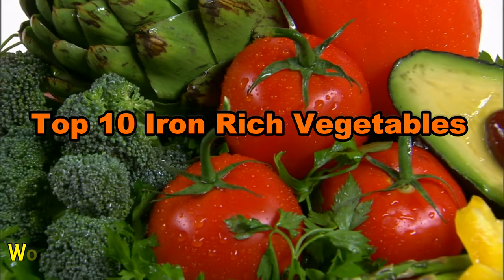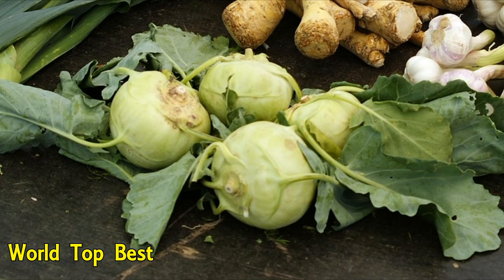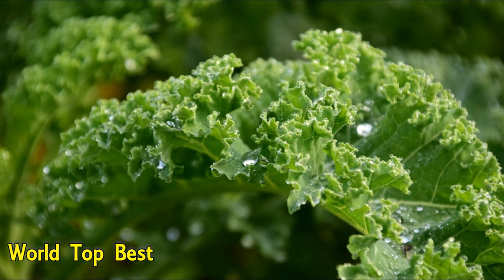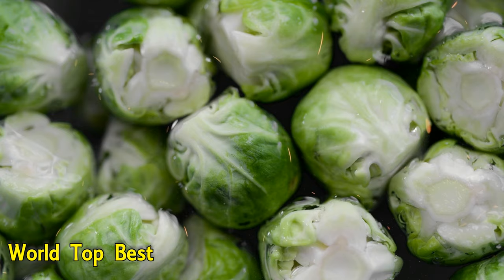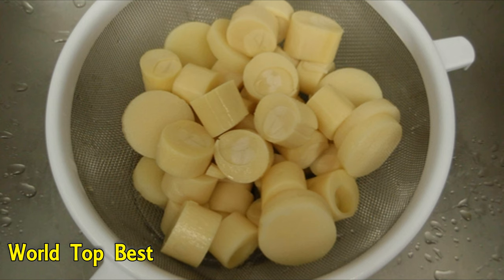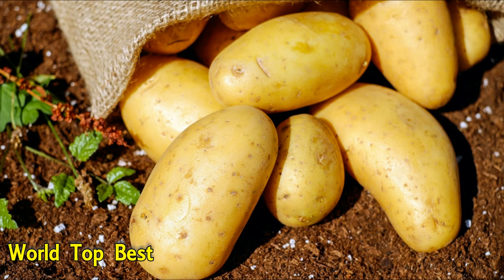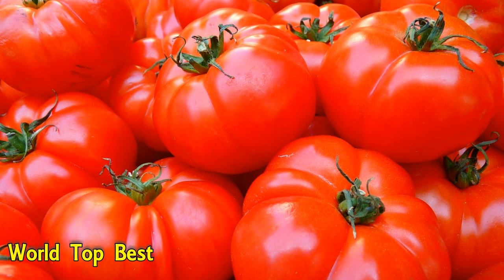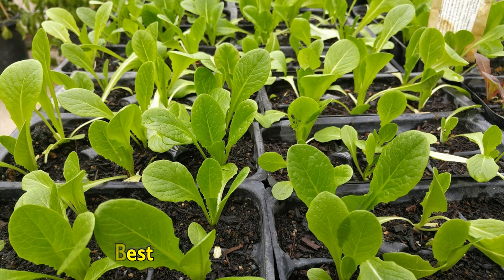Top 10 Iron Rich Vegetables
Iron is an essential nutrient primarily needed for transport of oxygen throughout the body. A deficiency of iron leads to weakness and anemia, commonly called iron-deficiency anemia. Symptoms of iron deficiency anemia may take time to develop and include anxiety, irritability, hair loss, and depression.
Here are Top 10 Vegetables High In Iron that you can eat your daily routine.